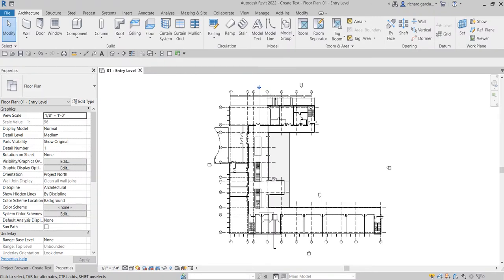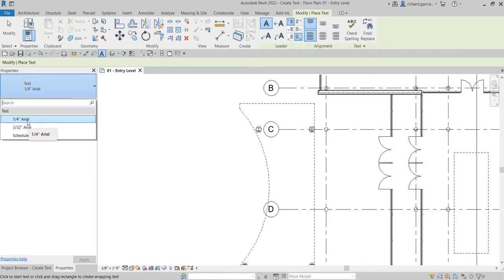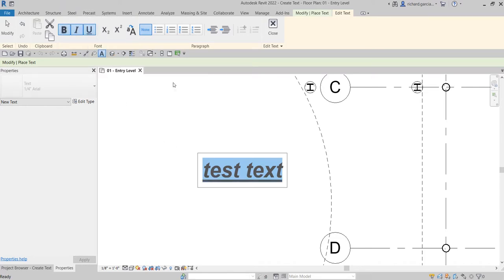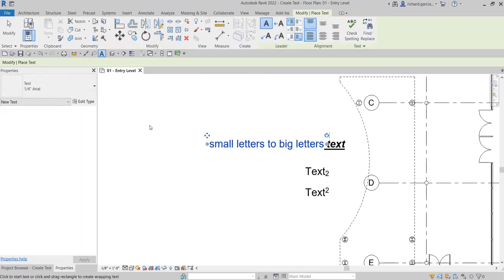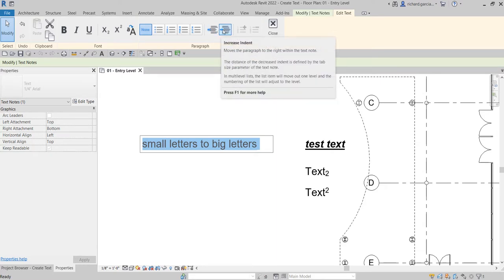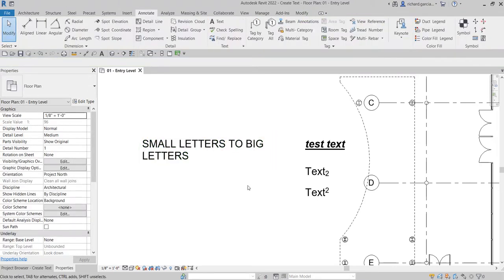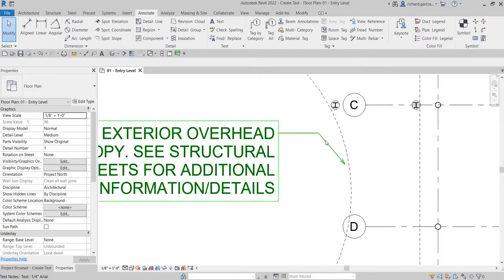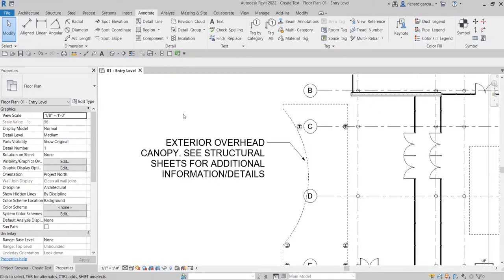REVIT 2022 ARCHITECTURE LESSON 35: ADD TEXT